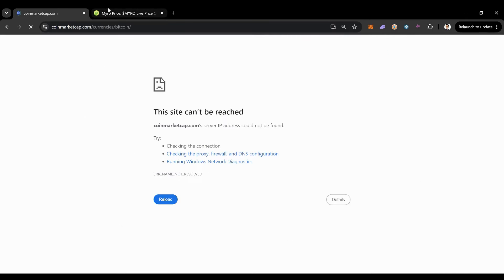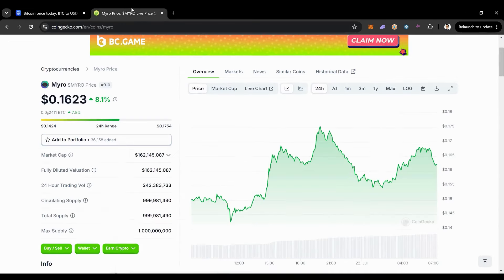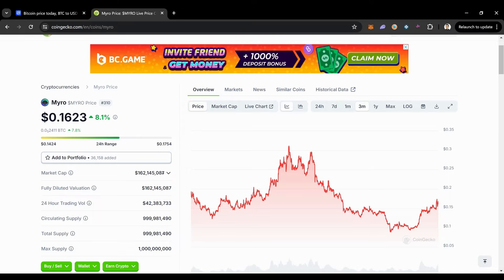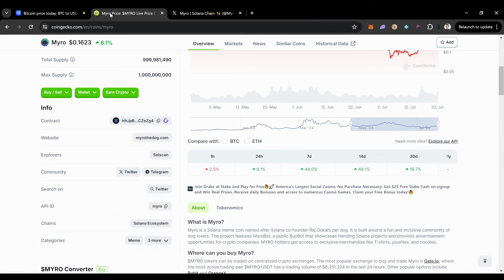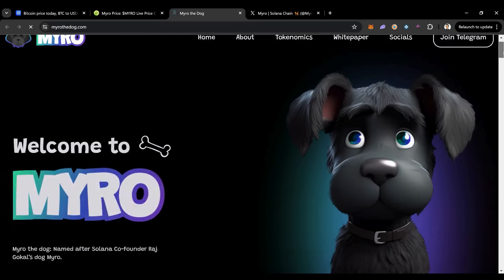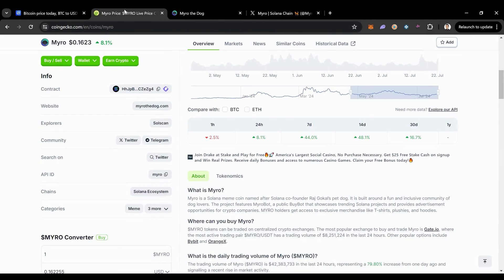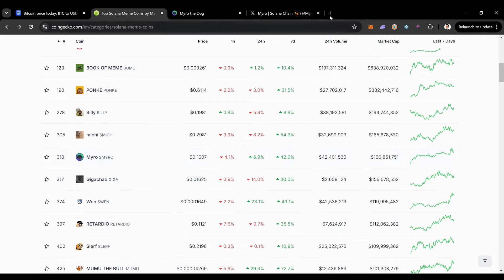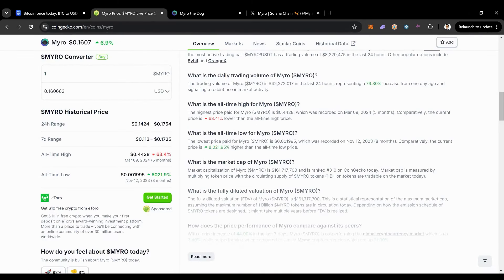IS MYRO COIN THE NEXT 100X MEMECOIN?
MYRO MEGA PRICE PUMP COMING? MYRO IS ONE COIN THAT IS TAKING THE CRYPTO SPACE BY STORM!

The information provided in this video is for educational and informational purposes only. It does not constitute financial advice, investment advice, or trading advice. Cryptocurrency trading and investing are speculative and involve significant risks. Prices can fluctuate on any given day due to news, events, regulatory changes, or market sentiment. Trading in cryptocurrencies comes with high risks, including the risk of losing some or all of your investment.

Past performance is not indicative of future results. Any investment in cryptocurrencies should be done with caution and only with risk capital that you can afford to lose. You should carefully consider your financial situation and consult with a qualified financial advisor before making any investment decisions.

The content of this video is based on information available at the time of recording and is subject to change without notice. The creator of this video does not guarantee the accuracy, completeness, or timeliness of the information presented.

By watching this video, you agree that the creator shall not be held responsible for any direct or indirect damage or losses resulting from the use of the information contained herein. Always do your own research and consider seeking independent advice before making any investment decisions.

The content in this video is for informational, educational and entertainment purposes only and does not constitute financial advice. Cryptocurrency investments are highly speculative and involve significant risk. Before making any investment decisions, you should conduct your own research, consider your own financial situation, and consult with a qualified financial advisor. The content presented in this video is based on the creator's personal experiences and opinions and should not be interpreted as a guarantee of future results. Past performance is not indicative of future returns. The creator of this video is not a licensed financial advisor, and viewers should consult with a qualified professional before making any investment decisions.

By watching this video, you acknowledge and agree that the creator shall not be held responsible for any losses or damages incurred as a result of your reliance on the information presented herein. Always invest responsibly and only risk capital that you can afford to lose.